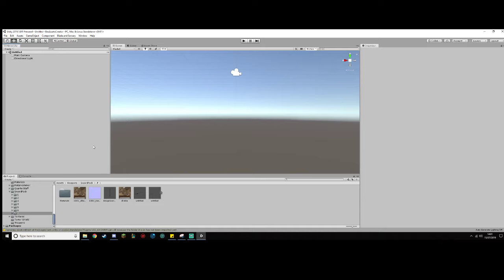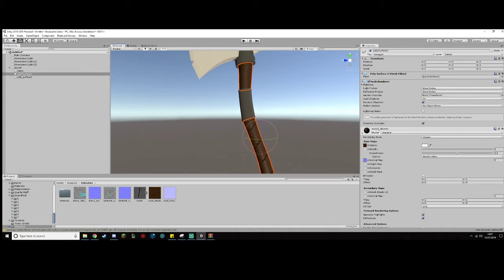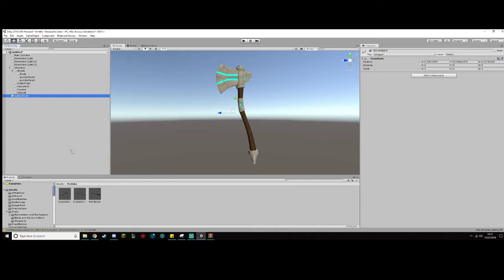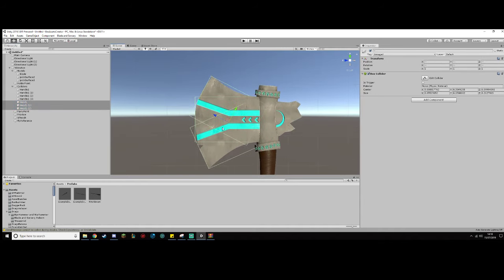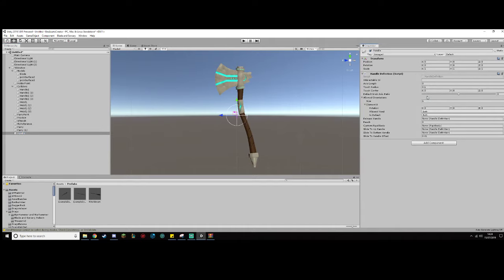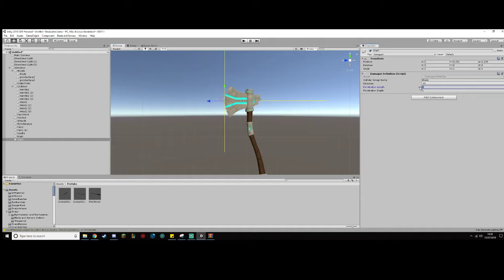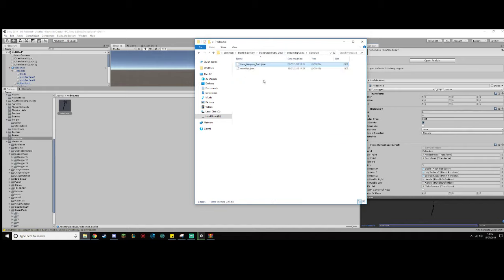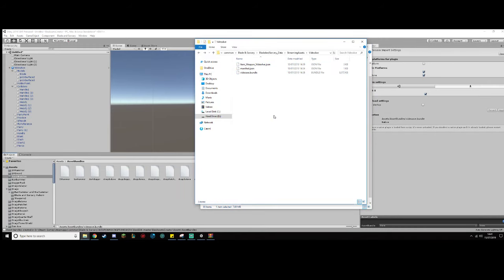Drag's Weapon Making Guide | 1 | Axe Tutorial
This is one of four videos. Axe making!